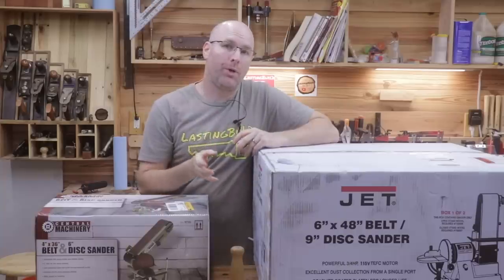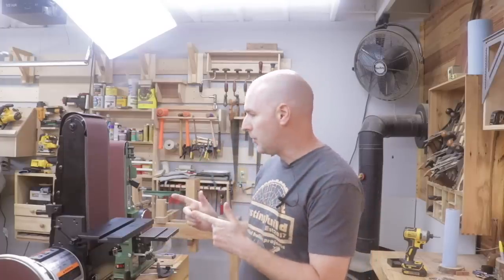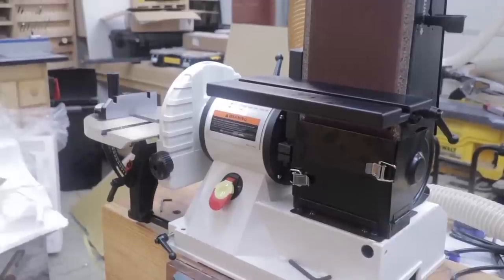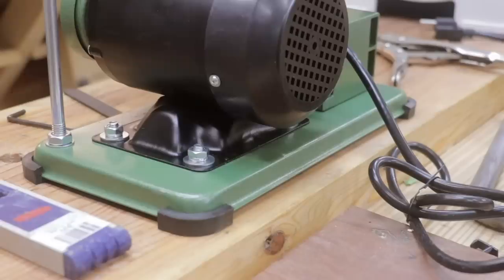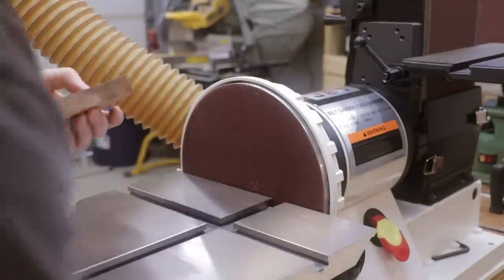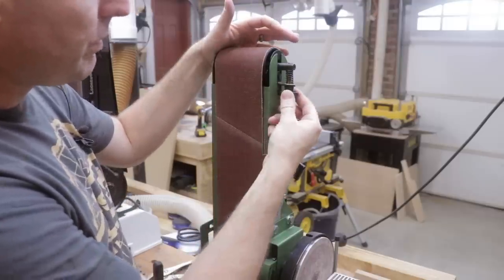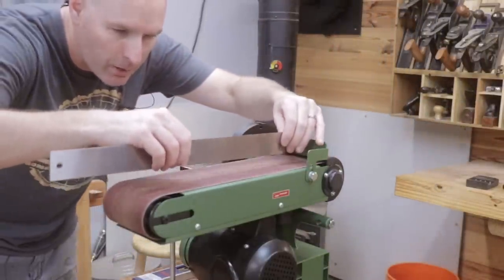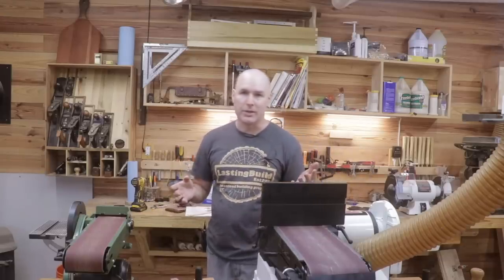The REAL Difference In This Cheap vs. Expensive Tool!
Join me today for a comparison between the Jet combination belt and disc sander vs. the Harbor Freight combination sander.

My Favorite Tools:

Wood is Good 18 Ounce Mallet
Wood is Good 30 Ounce Mallet
Stanley Sweetheart Chisels
Stanley #4 Bench Plane
Stanley No.62 Low Angle Jack Plane
Stanley Marking Knife
Husqvarna 13” Wooden Hatchet
Dewalt 20 Volt Drill and impact driver